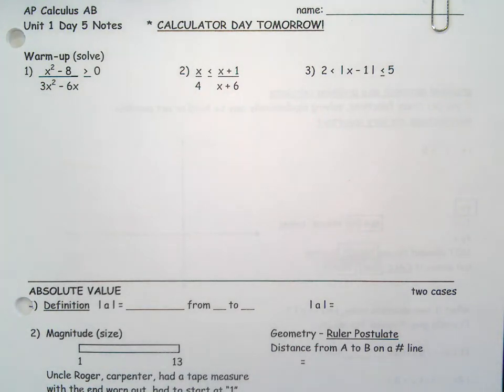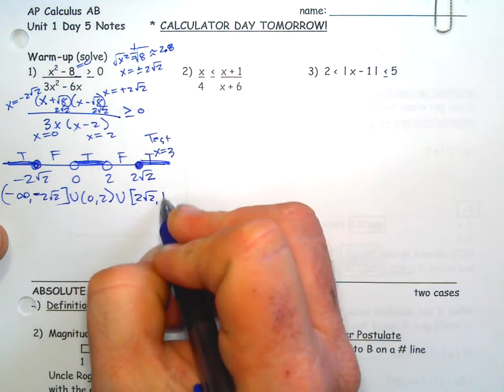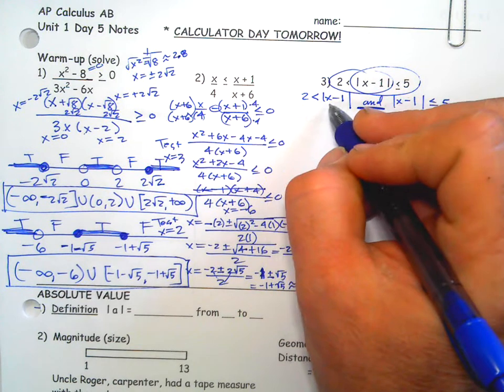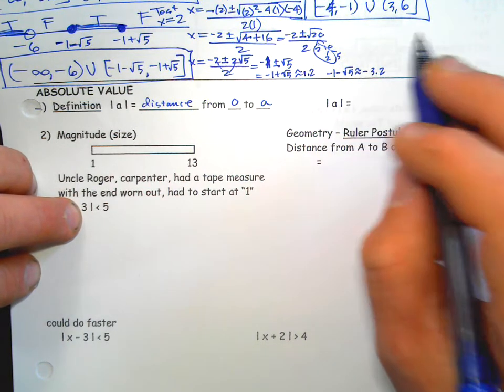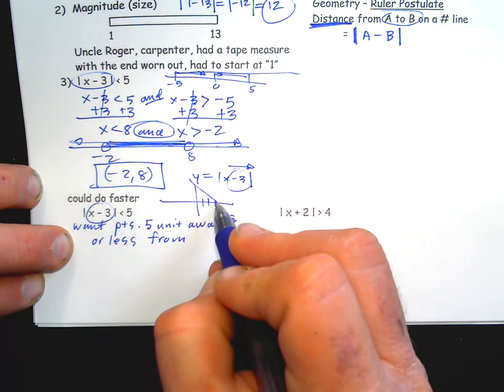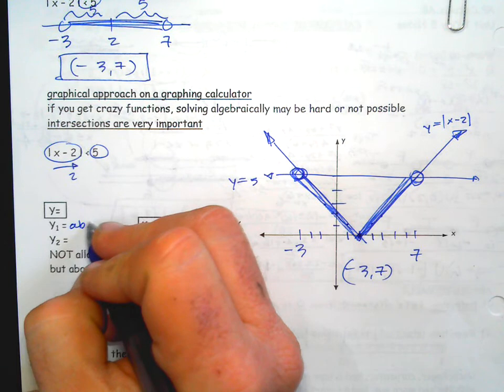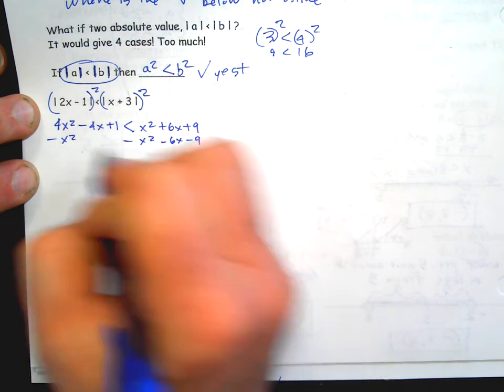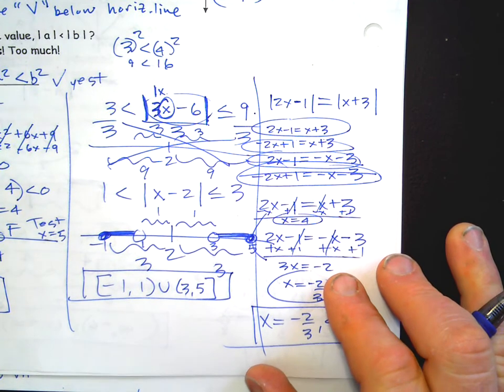AP Calculus AB 1-5 lesson Solving Absolute Inequalities